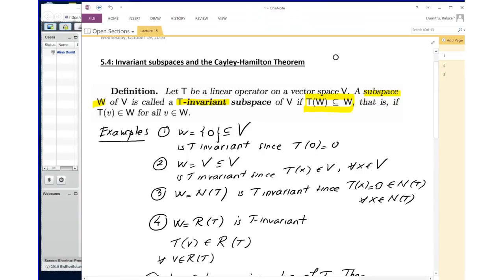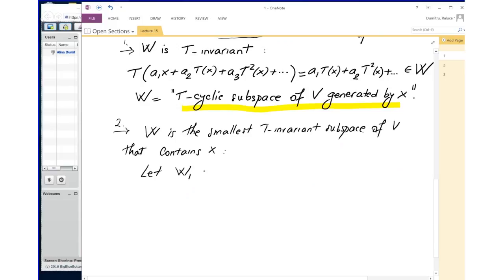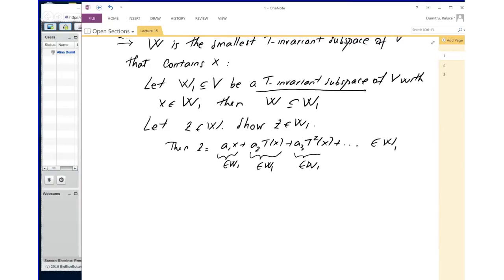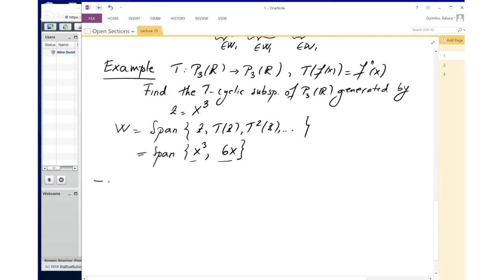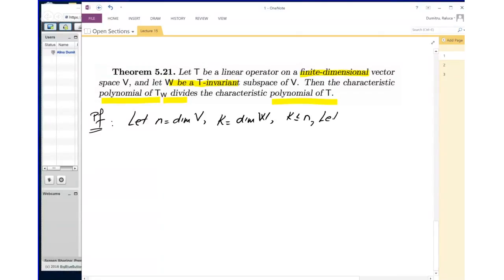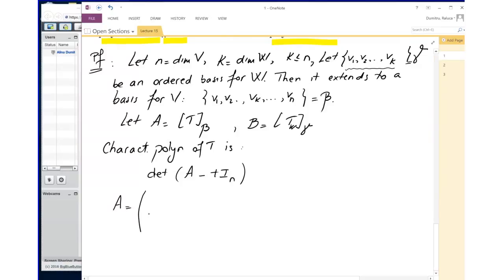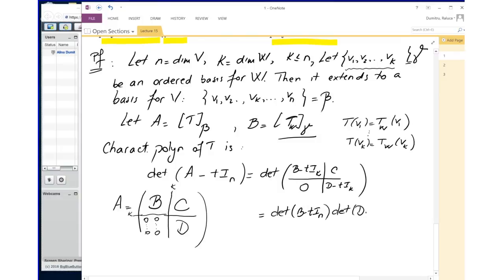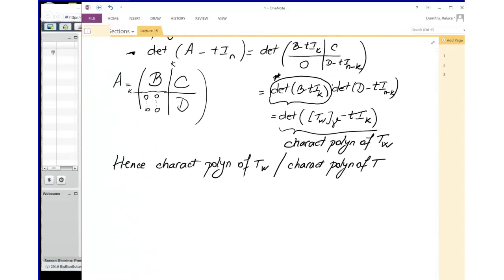Lecture 15 part 1